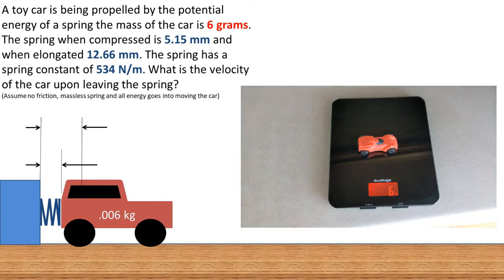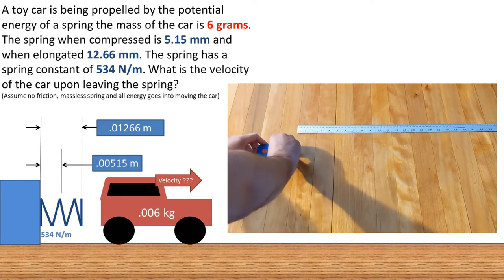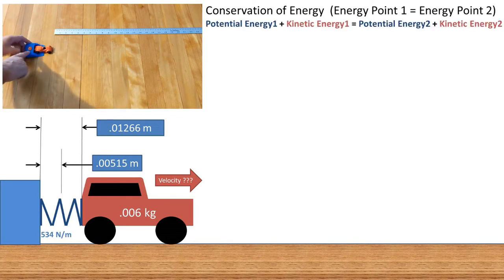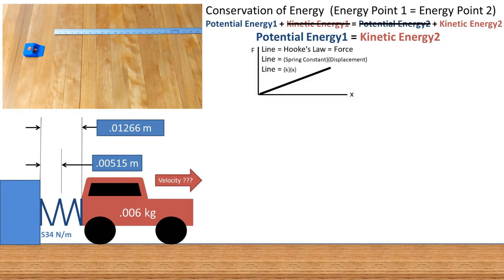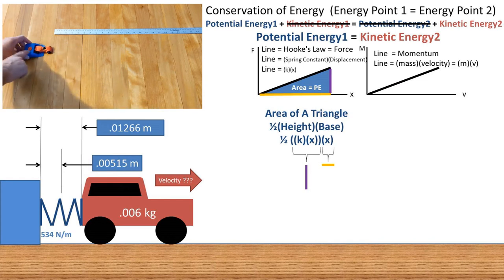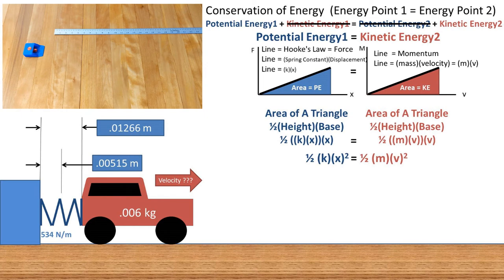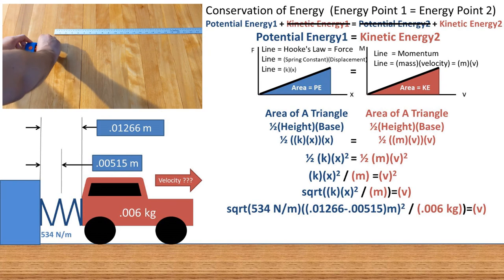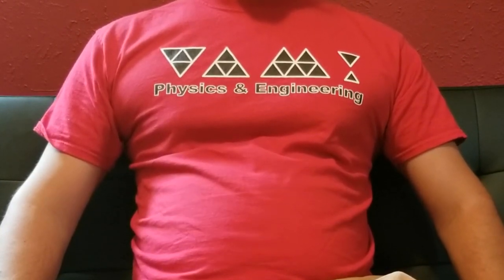Find Velocity of Spring Powered Toy Car - Turning Potential Spring Energy Into Kinetic Energy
In this problem we have a car being propelled by the potential energy of a spring and we want to find the velocity of the car right as it is leaving the spring.
The car has a mass of 6 grams
The spring when compressed is 5.15 mm long
And when the spring is elongated is 12.66 mm long
I did a rought measurement of the force from the spring by placing it on a scale and came up with a spring constant of about 534 newtons per meter the spring is compressed. We will assume a uniform spring constant.
We will be assuming no friction, massless spring and all energy goes into linear motion. Now how do we go about solving this one for velocity?
I want to note the importance of staying in the correct units so I have converted all of my length measurements to meters, the mass to kilograms and the spring constant in newtons per meter.
So the first thing is that we will be assuming the conservation of energy which means that the energy of at intial position when spring is compressed equals the energy at the final condition when spring is elongated.
So if we take the potential energy at point 1 and add the kinetic energy at point 1 this is equal to the potential energy at point 2 plus the kinetic energy at point 2.
There is no motion at intial condition so the kinetic energy can be removed and set to zero and there is no potential energy at point 2 when the car has left the spring and is in motion so the potential energy can be set to zero.
We are left with the formula potential energy at 1 equals the kinetic energy at point 2
Now we need to find the energy equation. For the potential energy we can plot hookes law which is the spring constant times the displacement. This can be expressed and graphed as K time X. Energy is being released so I will be using a positive spring constant.
Now the area underneath this line is equal to the potential energy and is equal to the area of a triangle of ½ height times base.
The height of the triangle is the spring constant times x which is the y value at a given point and the base is the x distance we are from the orgin.
Now for the kinetic energy the line of momentum which is mass times velocity
The area under neath once again is the energy but this time kinetic energy.
It once again makes a triangle with area of ½ height times base
The height in this case is the value for y at a point which is mass times velocity
And the base is the v distance from the origin which is the velocity
Now we can set these 2 equations equal to one another Our mission now is to get velocity to one side by itself
we can divide both side by ½ mass which the one half gets canceled out
next we can take the square root of both sides. This leaves us with the square root of the k spring constant times the x or displacement of the spring squared divided by the mass of the car of .006 kilograms equals the velocity upon leaving the spring.
Plugging in all of our values and pressing the enter key on our calculator
We get a velocity of 2.24 meters per second which is about 5 mph or about 8 kilometers per hour